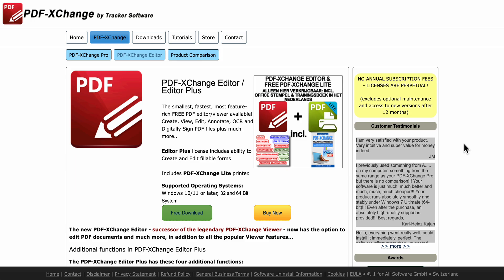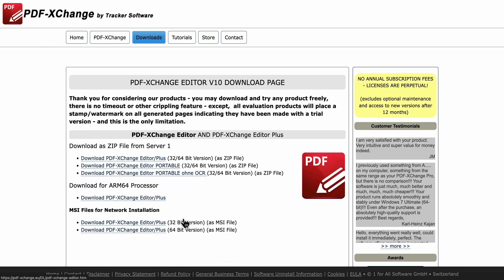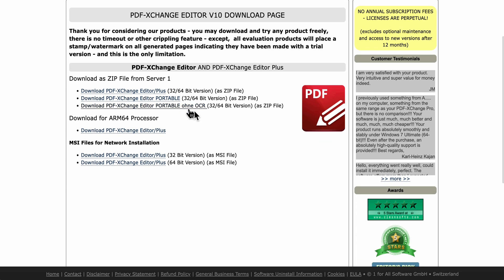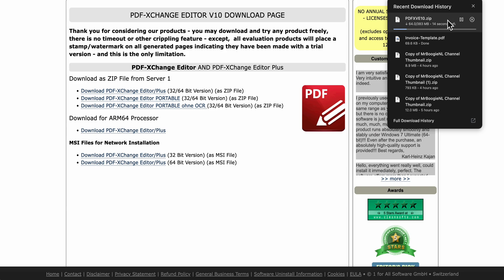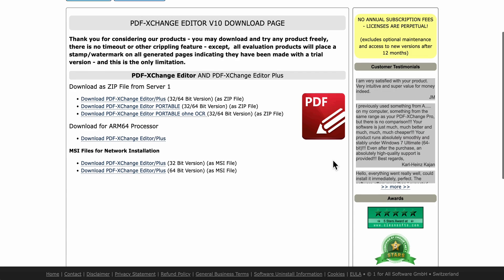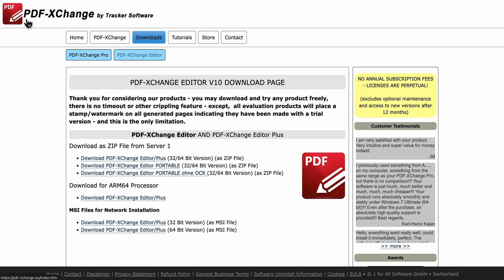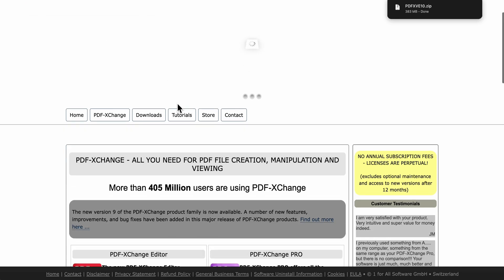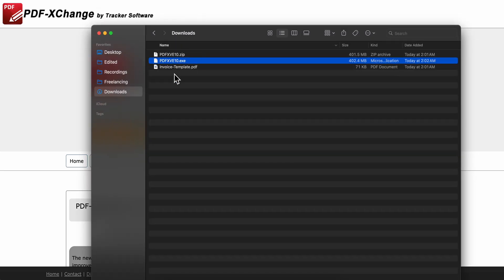How to Edit Your PDFs Using PDF XChange Editor 2024 (Full Guide)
How to Edit Your PDFs Using PDF XChange Editor

Discover the ins and outs of editing your PDFs with PDF XChange Editor in this comprehensive tutorial. Learn how to navigate the software, make text changes, add annotations, and utilize various editing tools to enhance your documents. Perfect for beginners and experienced users alike, this video will help you master PDF editing efficiently.